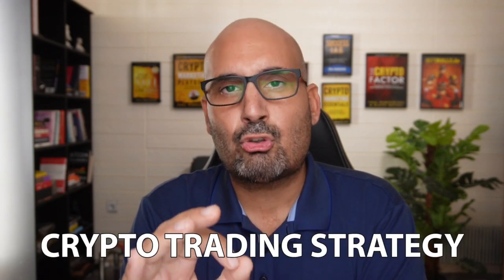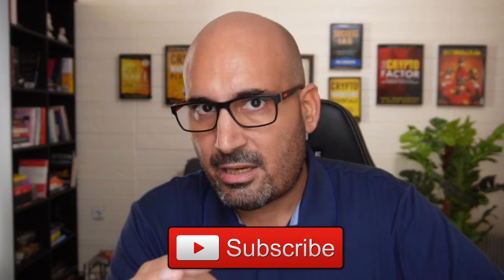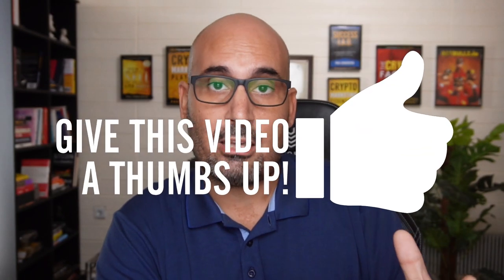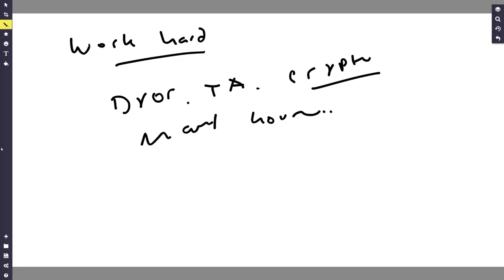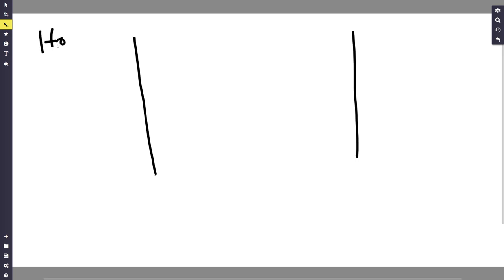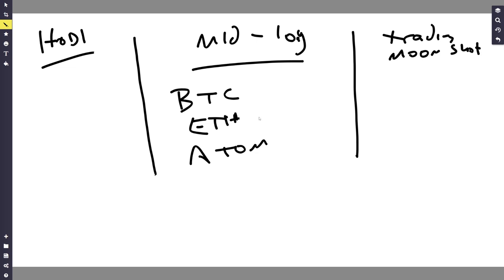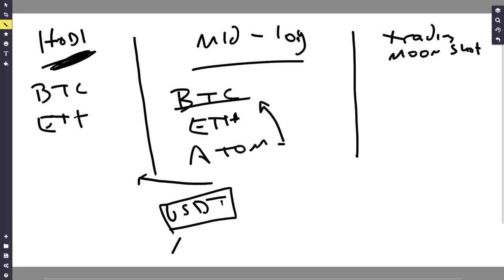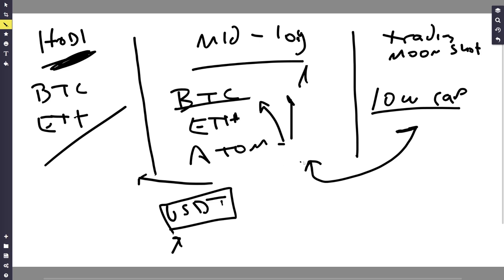The Perfect Crypto Millionaire Trading Strategy Revealed (Massive Profits)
The perfect crypto trading strategy that's 100% guaranteed to work if that where possible so you become a crypto millionaire.

⚡️ Online Course "How to Profit From Meme Coins & Not Lose Your Shirt"